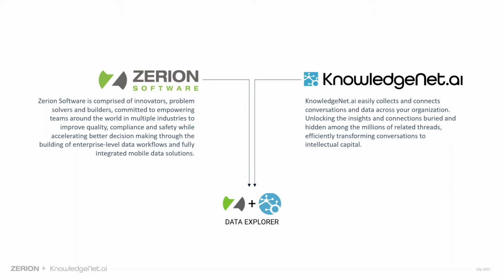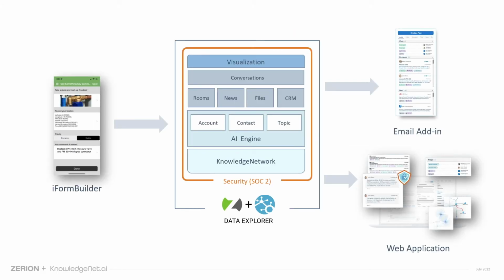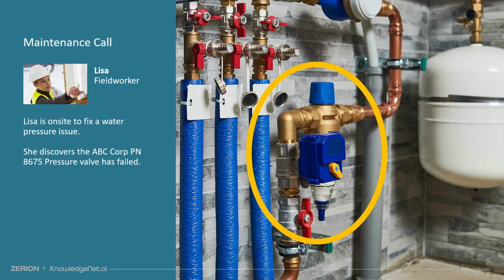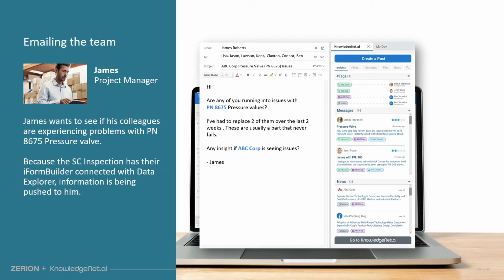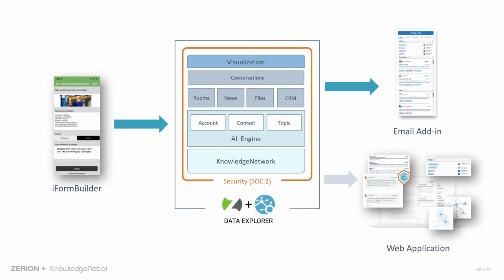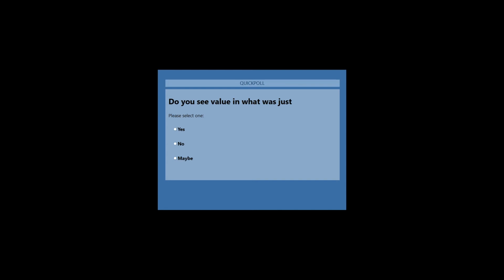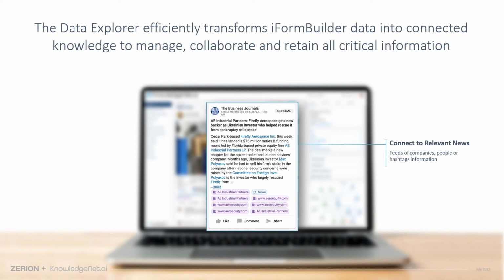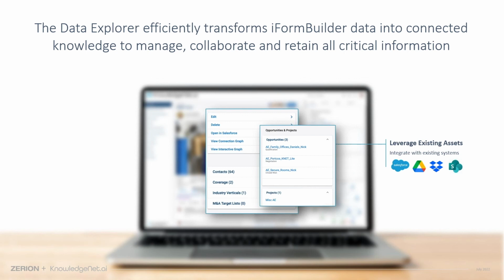Introduction to Data Explorer: Intelligent Digital Transformation Webinar Recording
Zerion has partnered with the KnowledgeNet.ai team to create Data Explorer. Listen to this webinar recording from July 13, 2022 to learn how Data Explorer allows data collected in iFormBuilder to be presented in a single location, preserving data, adding context, and allowing for full collaboration. Intelligent Digital Transformation is now possible.